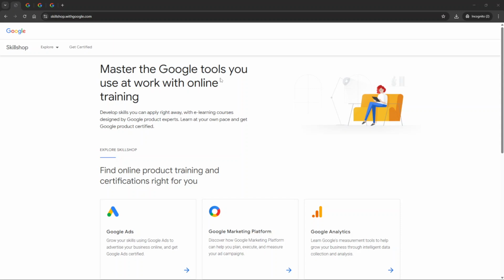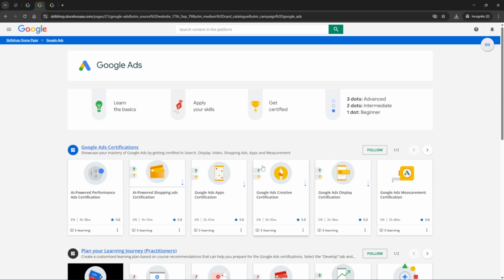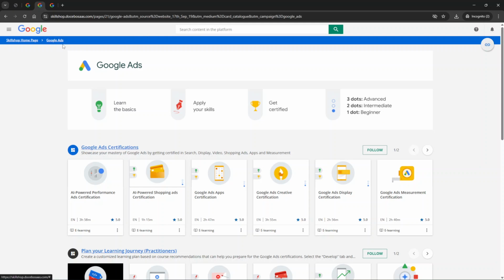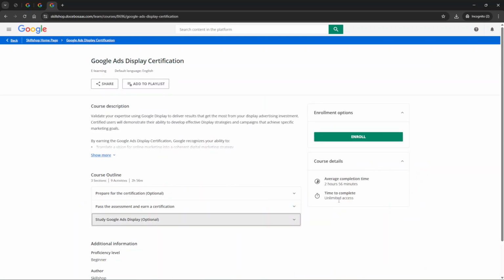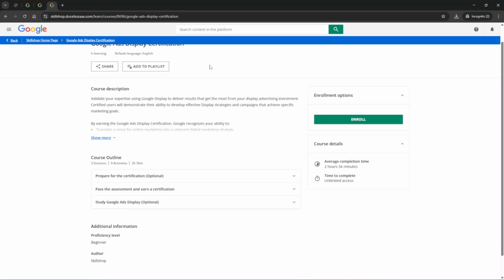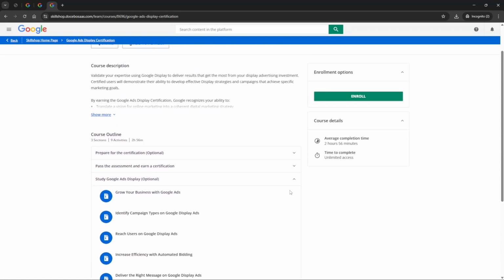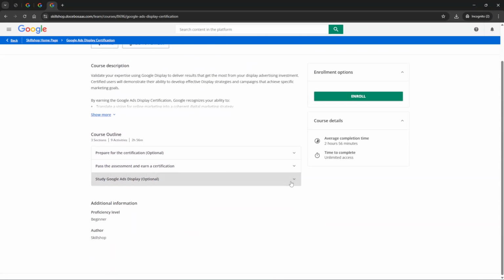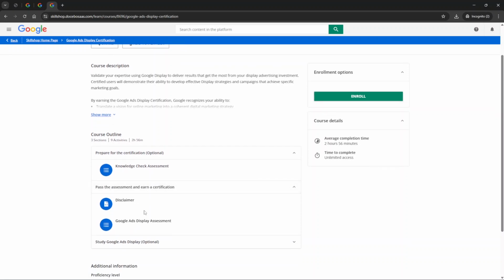How To Become Google Ads Certified [2025 Guide]